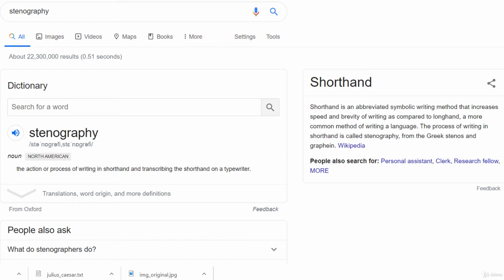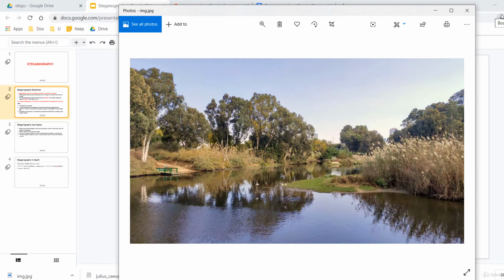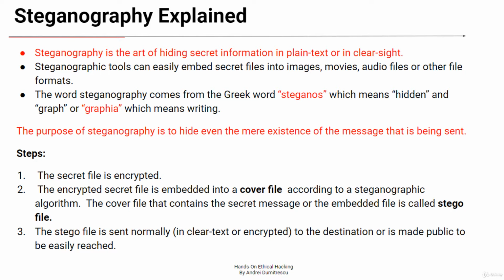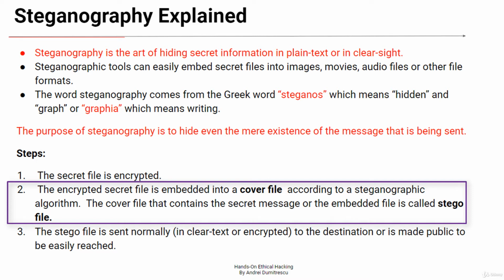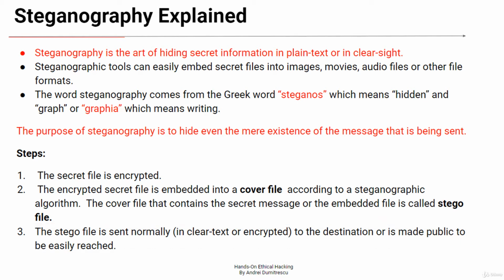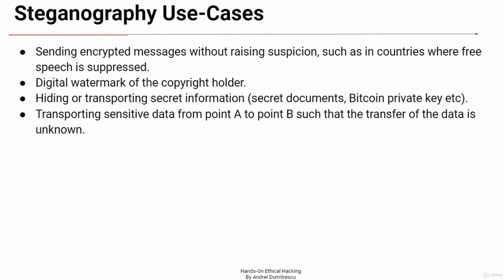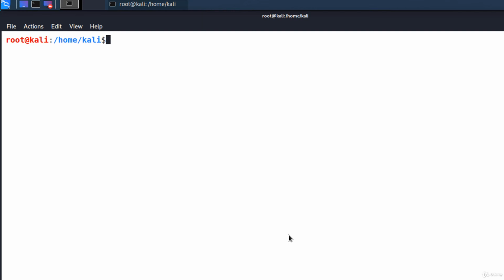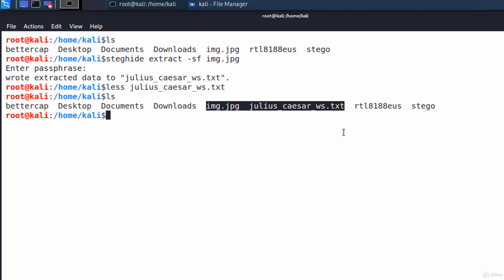Steganography Explained || what is steganography | Best Mind Like